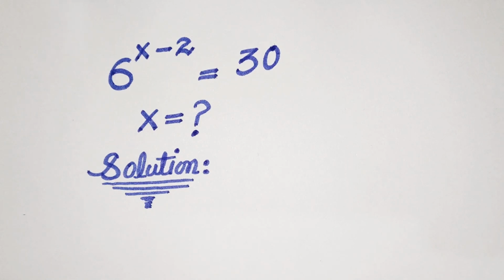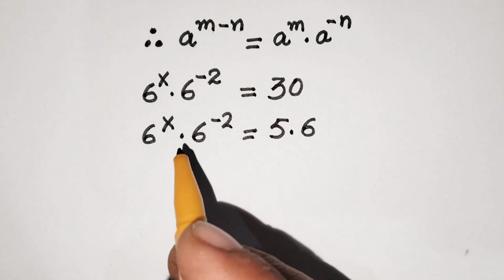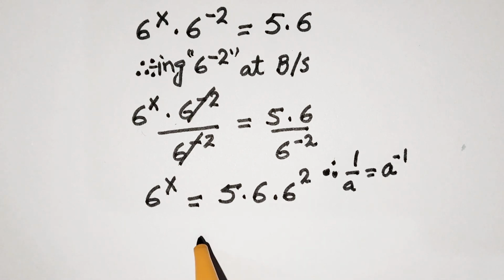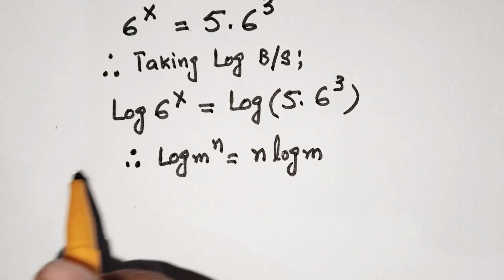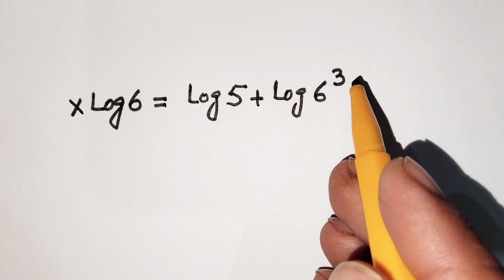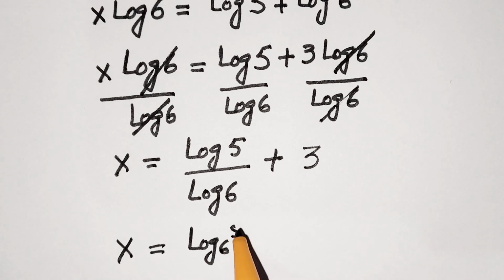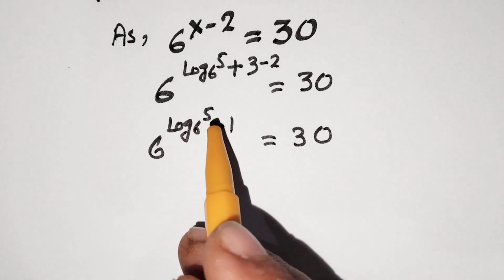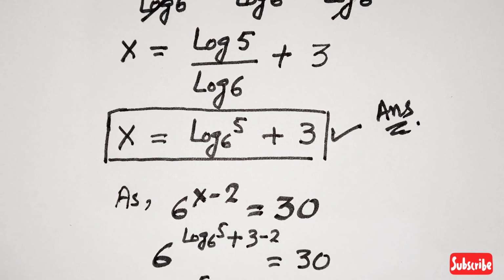United States l can you solve this? l Olympiad Mathematics l Algebraic Equation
University entrance questions,Math Olympiad algebra,Simplification techniques,Germany Math Olympiad problems,Problem-solving strategies,Grade 8 and Grade 9 math concepts,Nice square root simplifications,Can you solve this?challenges from Japan,IMO for Class 7,Advanced math concepts,Math competition preparation,Waec math problems,Finding the value of X,Math Olympiad strategies for 2024,Math short tricks,Best YouTube channel for math tips,Olympiad math magic and tricks,Russian mathematics techniques,Thailand Junior Math Olympiad problems,Calculus and algebraic expressions,Amin Maths Club